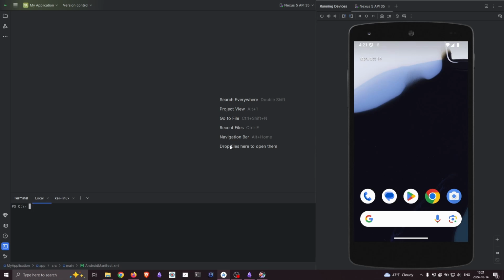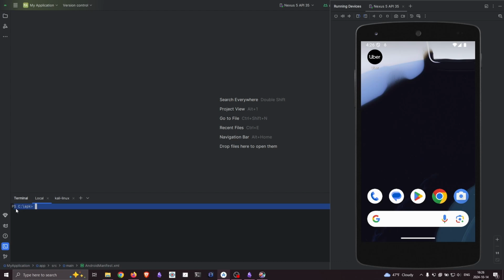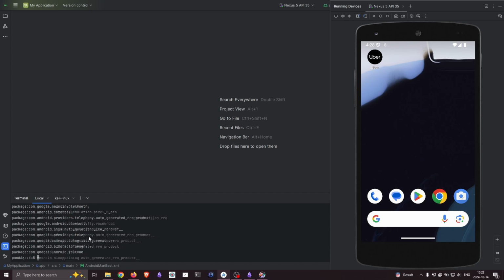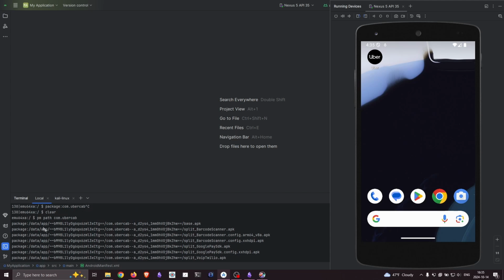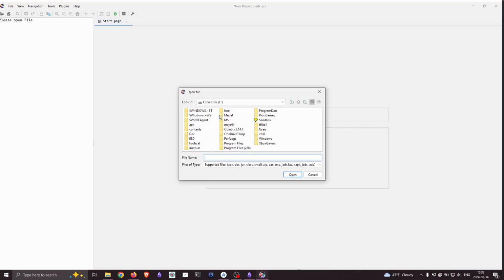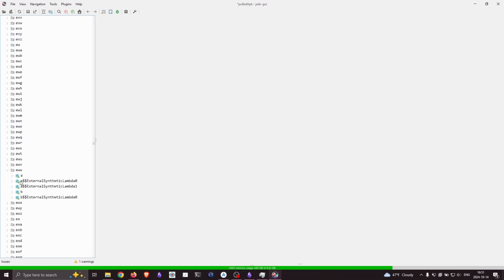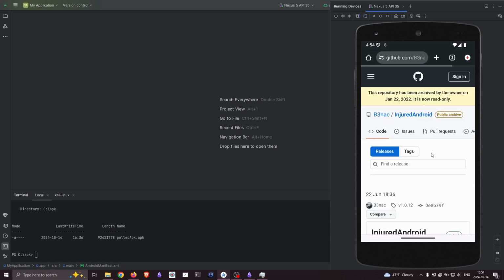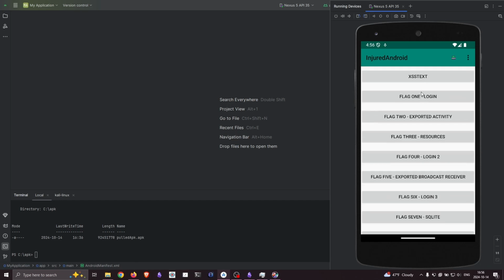How to pull applications for Hacking from Google Play Store